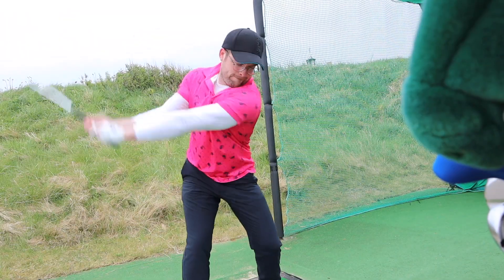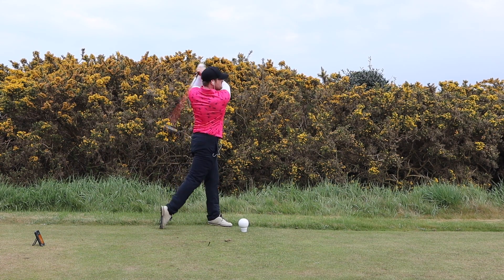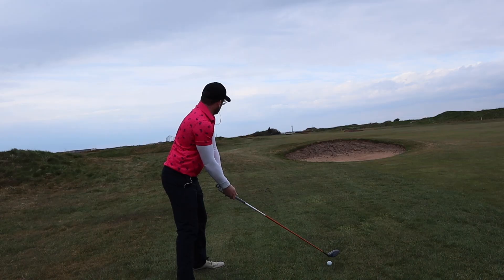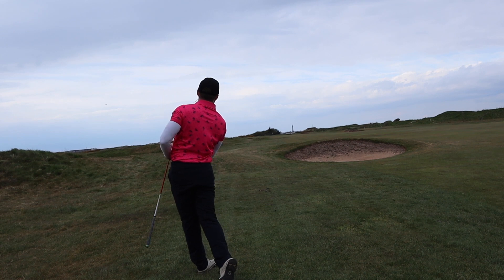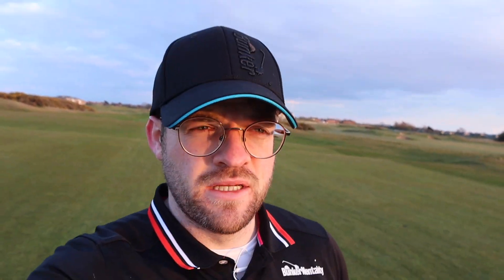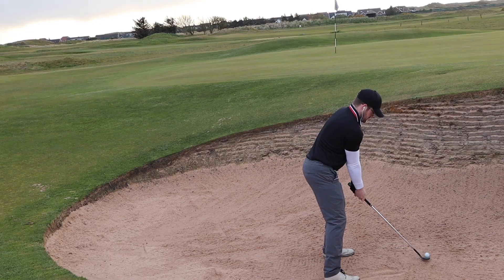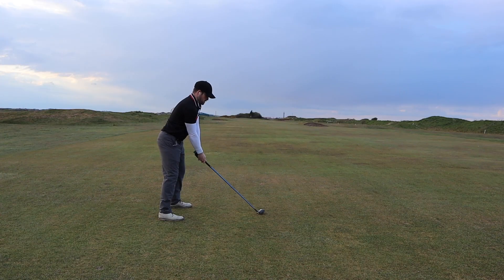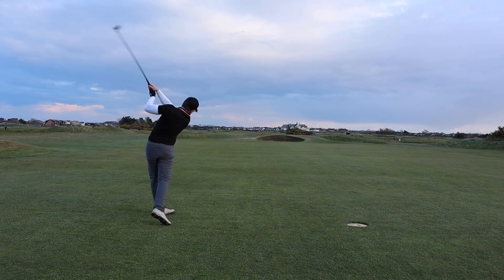Trying to Qualify for The OPEN CHAMPIONSHIP - GOLF VLOG #2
Trying to Qualify for The OPEN - VLOG #2

About Ross Eves
Hi, I’m Ross Eves, a PGA Professional with a passion for helping golfers like you improve and enjoy the game even more. Through a unique blend of cutting-edge technology and personalized coaching, I specialize in:

🏌️‍♂️ Golf Biomechanics
🎯 3D Swing Analysis
⛳ 3D Putting Analysis
💪 Golf Fitness Training

Whether you're just starting out or aiming to fine-tune your skills, my goal is to make your golf journey as rewarding and enjoyable as possible. Using advanced tools and a tailored approach, I’ll help you unlock your full potential, shoot lower scores, and have more fun on the course.

About Handy Golf

At Handy Golf, we believe the key to playing better golf is practicing the right things – not just spending time on the range. That’s why we’ve created an app designed to help you train smarter, not harder. With Handy Golf, you can transform your game with focused practice, even if you only have 5 minutes a day!

Why Choose Handy Golf?
🕐 Practice Anywhere, Anytime: No course? No problem. Handy Golf is designed to fit your schedule and location.
📊 Swing Analyzer: Get instant feedback on your swing mechanics to fine-tune your technique.
🏌️‍♂️ Custom Golf Programs: Personalized training plans tailored to your goals and skill level.
🎯 Challenges & Drills: Engage in fun, effective exercises that target the key movements of your swing.
💡 Train Smarter: We focus on building the movements that matter most so you can play better on the course.
Whether you’re on the range, in your backyard, or indoors, Handy Golf makes it easy to practice with purpose. Don’t waste time on the wrong things – with Handy Golf, every minute counts.

Start your journey to better golf today. Download Handy Golf and make every practice session count!